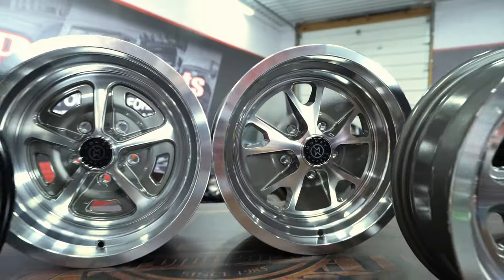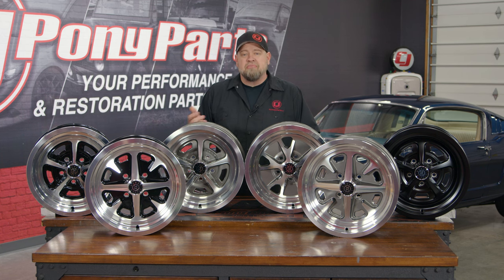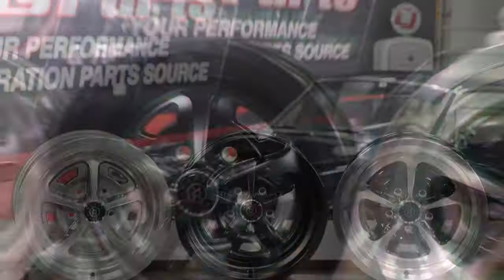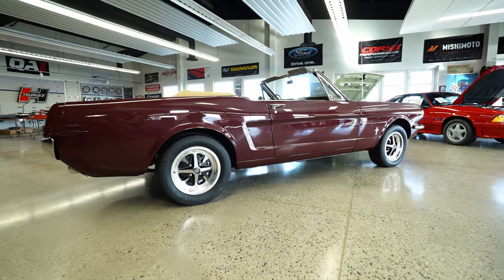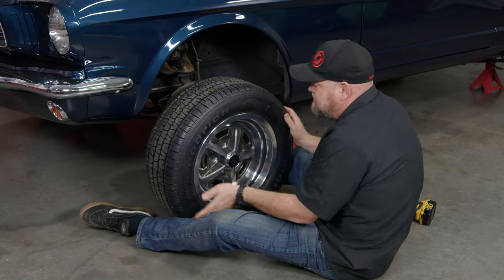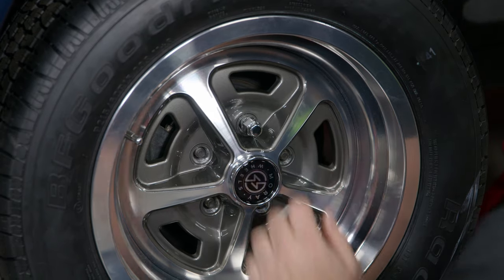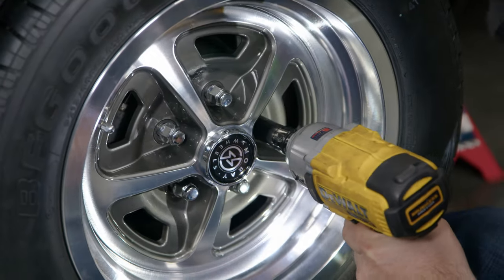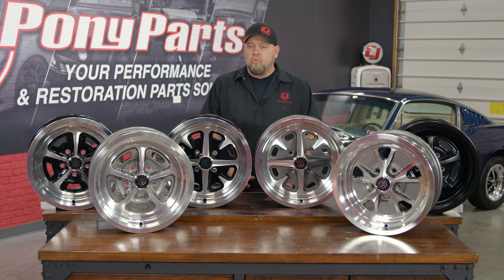Modern Take on Classic Designs! Moray Wheel Overview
There are some wheels that stand the test of time and look great on any vintage muscle car. Moray Wheels takes those timeless designs and reimagines them with modern styling and lightweight alloy construction guaranteed to make your classic stand out from the crowd.

These Moray wheels take design cues from some of the most popular vintage wheels ever but are made of cast aluminum to make them strong and lighter than most vintage steel wheels. The popular 15x7 size weighs in at just 16 lbs a piece, far lighter than original steel wheels.

Moray Wheels offers two 5 lug designs, the Styled Alloy Wheel with design cues from the original styled steel wheel, and the Magnum 500, styled after one of the most popular muscle car wheels of all time. The Styled Alloy comes in a polished finish with dark grey inserts while the Magnum 500 offers three finishes. Full Satin black, polished with gloss black inserts, and polished with black inserts allowing you to pick the one that fits your style best. These are available in popular sizes and can be ordered as a wheel and tire package.

Moray Wheels didn’t forget about the early 6 cylinder Mustang crowd either. For years owners of 6 cylinder Mustangs had very few 4 lug wheel options. With Moray Wheels you now have two brand new options for your early 4 lug car. The Magnum GT4s are available in Polished with gloss dark grey inserts as well as Polished with Gloss black inserts, allowing you to add that vintage muscle car style and benefits of a lightweight aluminum wheel to your classic 4 lug Mustang. Just like the other Moray Wheels, these are available in a wheel and tire package.

If you are looking to add the style and benefits of a custom cast alloy wheel to your Mustang, check out the complete line of Moray Wheels available right here at CJ Pony Parts.com.